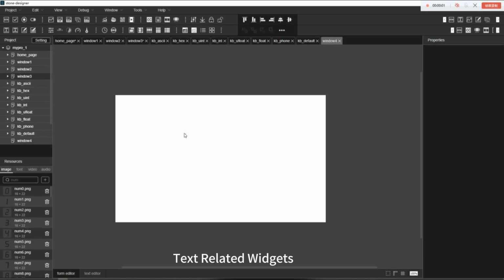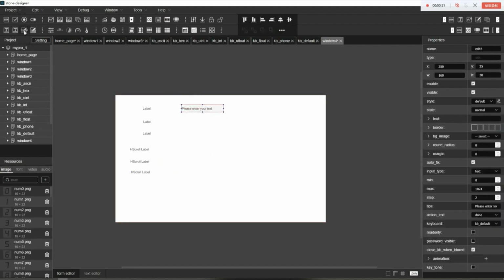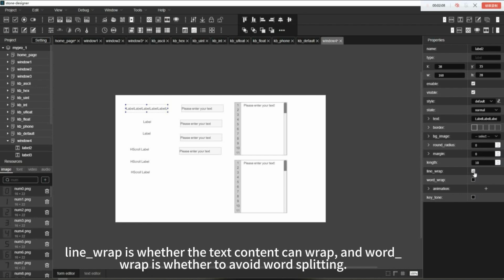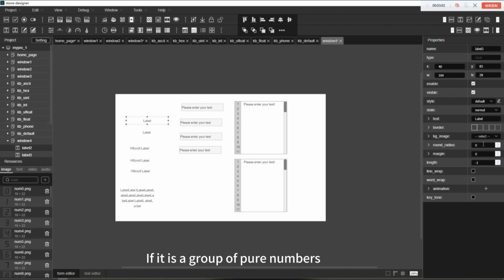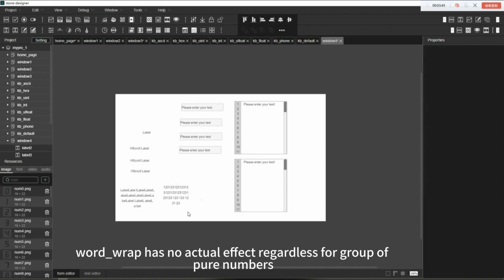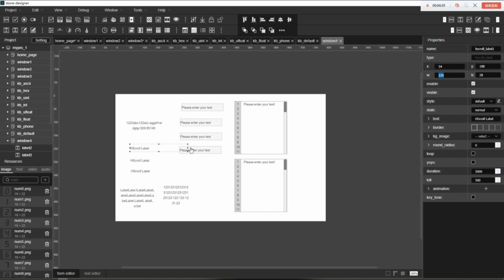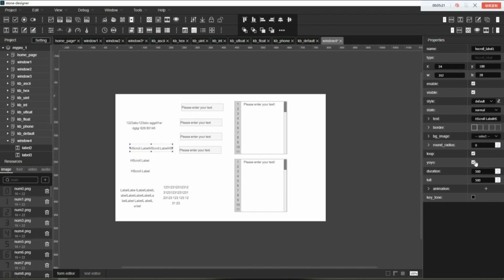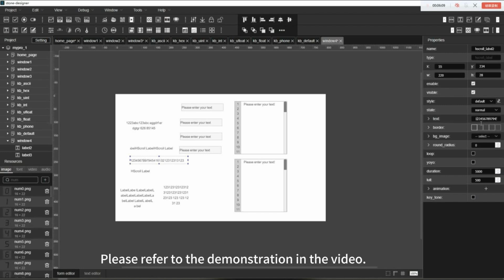(Text-1)STONE HMI Solutions | Best Solution for Smart TFT LCM